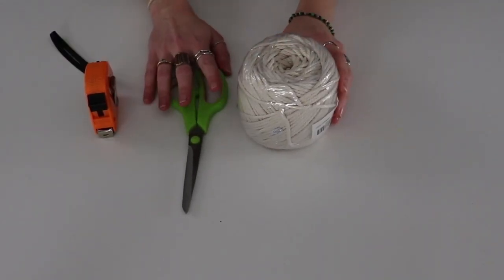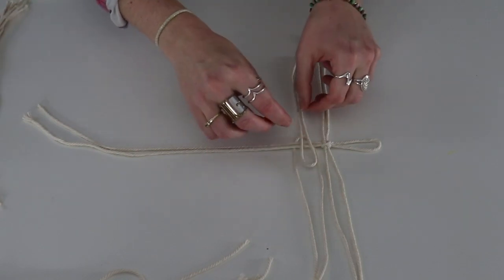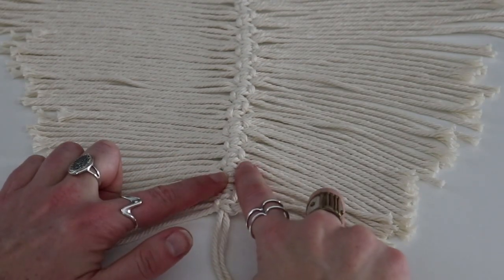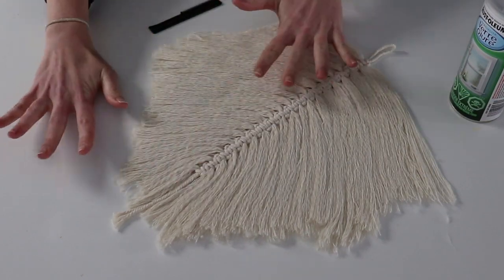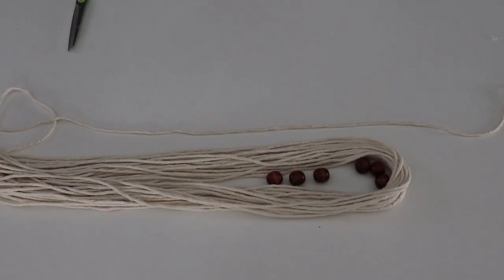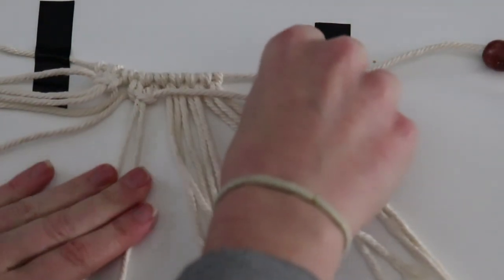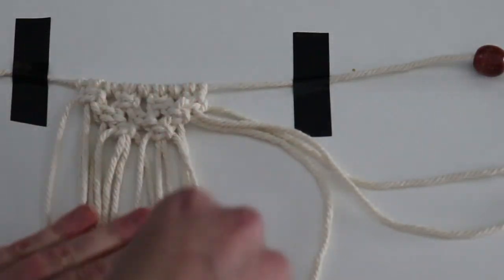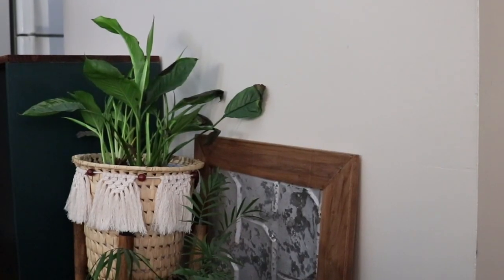DIY Macrame for Beginners - Macrame Feather & Garland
I'm a beginner myself...so I thought I'd share these easy macrame projects with you!
The macrame garland is simple and just uses the square knot. It looks great wrapped around a planter basket, or could hang on a mantle or the wall!
The macrame feather is so simple to do--and you could create a whole wall hanging with multiple feathers that would look very boho!

Happy DIYing and stay safe!

PLUS I started a podcast with my friend. If you're into that--check it out! Listen to This Could Get Awkward wherever you get your podcasts!